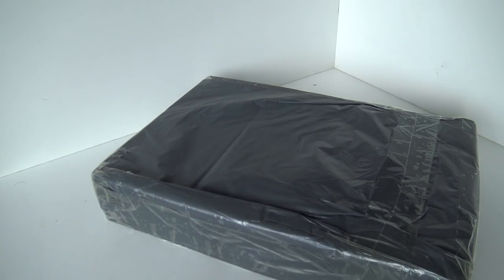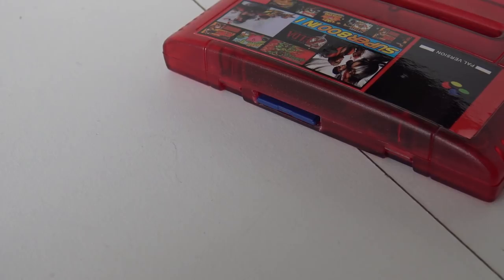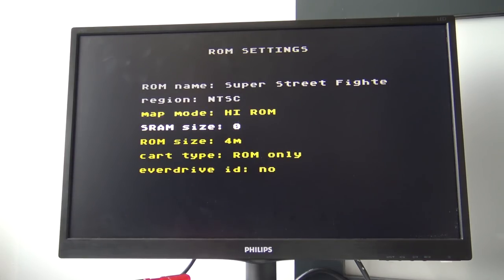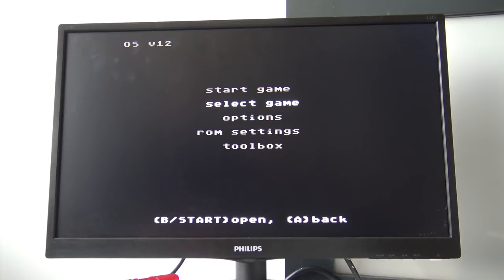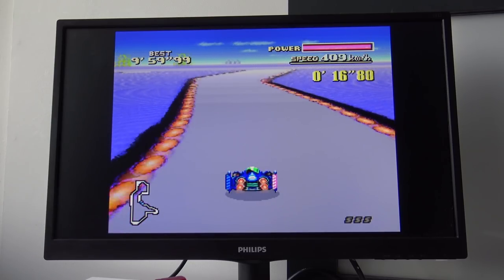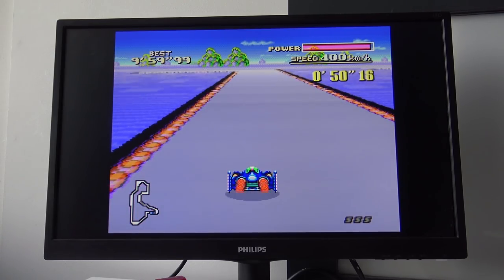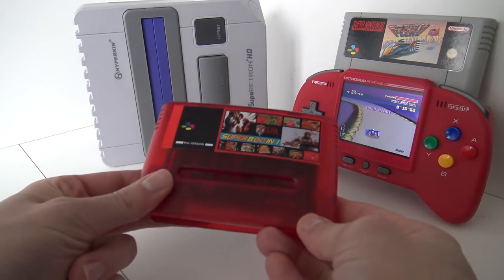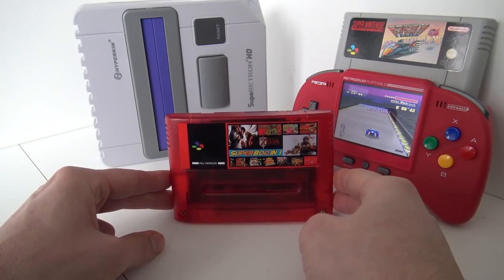Multi Cart or China Everdrive ?? ... Super 800 in 1 Retro Collection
800 Games in 1 Multi Game Retro Collection Cardrtidge, or are the messing and selling us an Everdrive ?